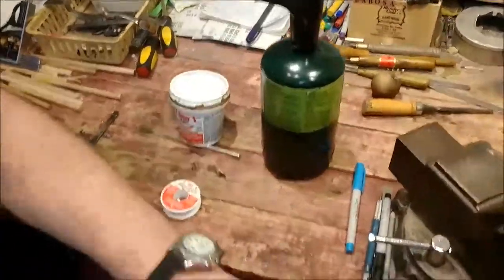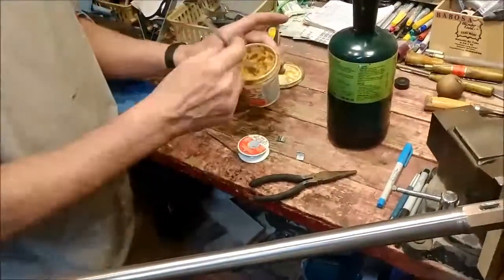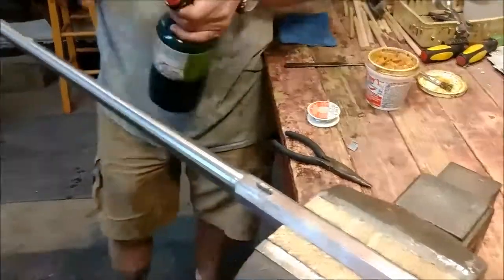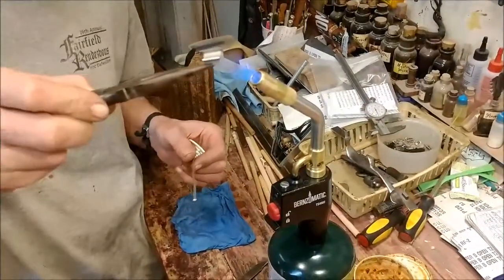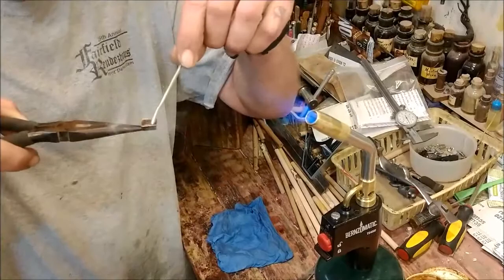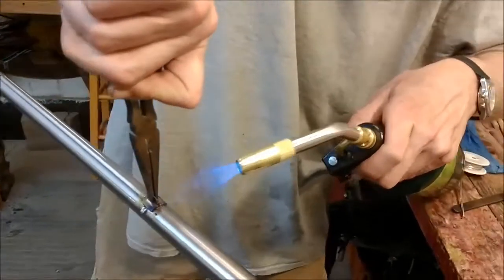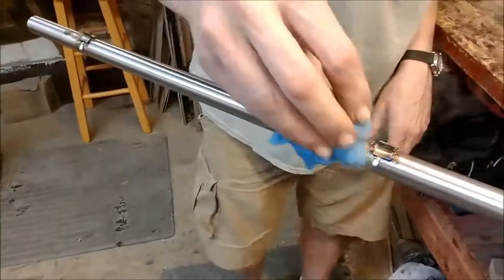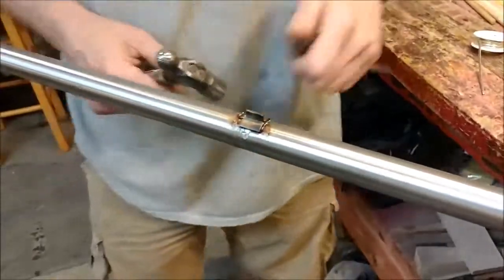Solder tenons onto an octagon to round barrel